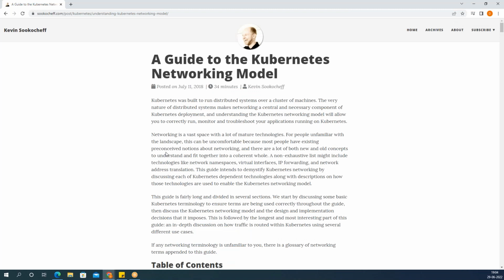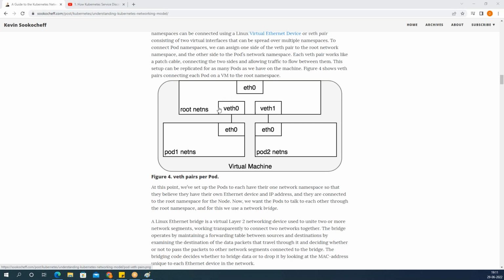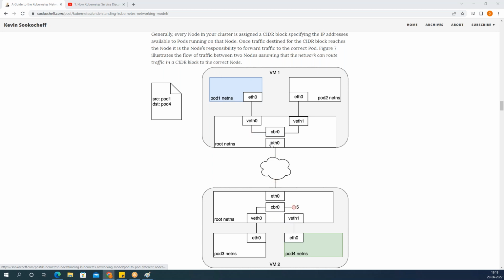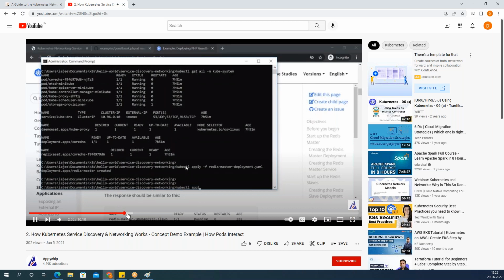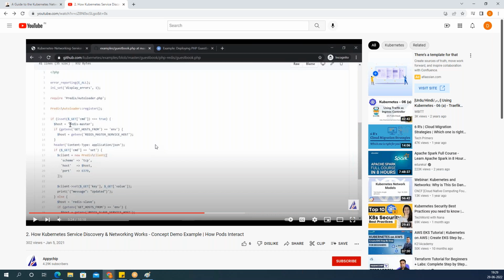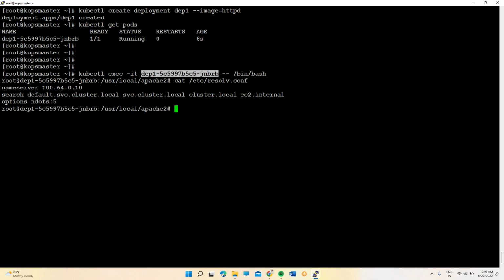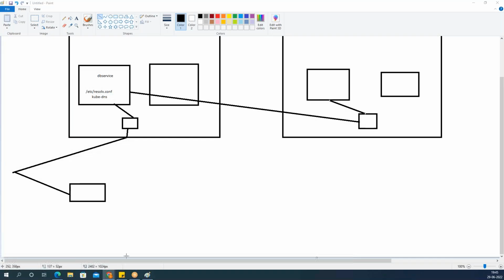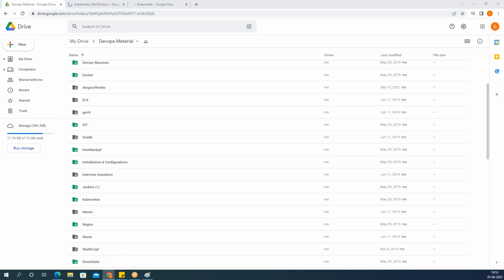kubernetes example project | kubernetes from scratch | kubernetes full course telugu